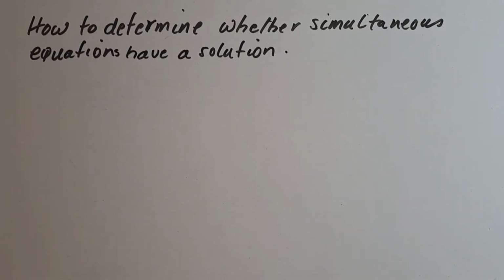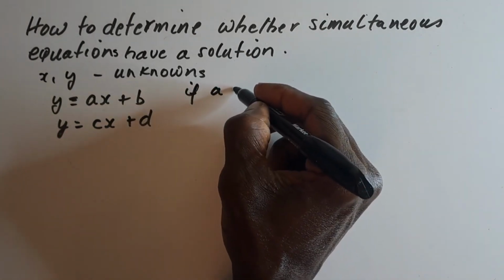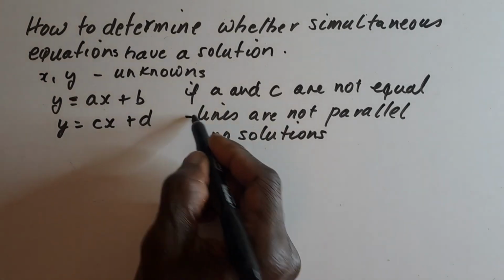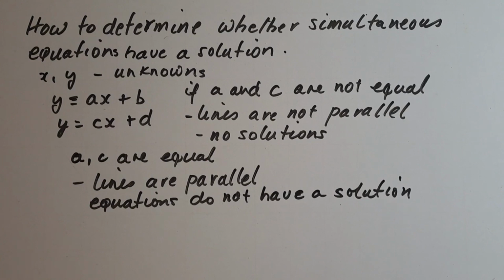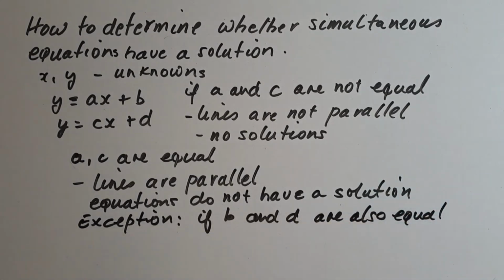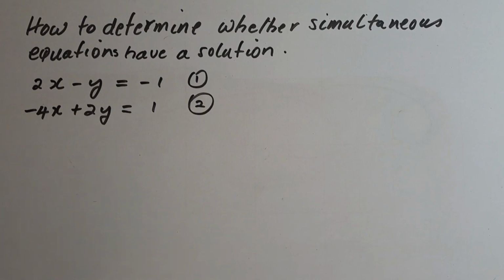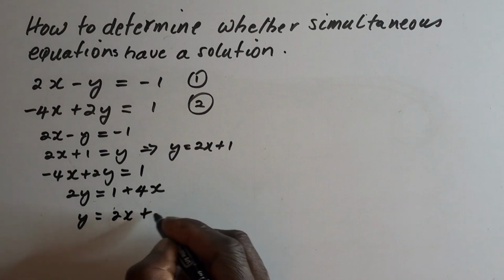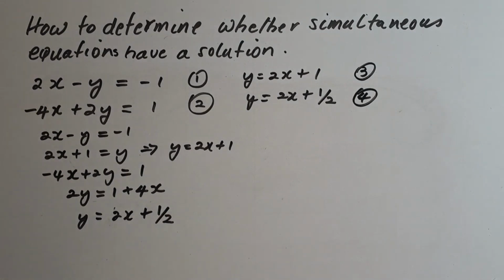How to determine whether simultaneous equations have a solution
How to determine using algebra whether simultaneous equations have a solution